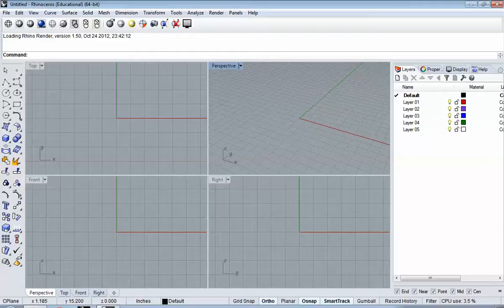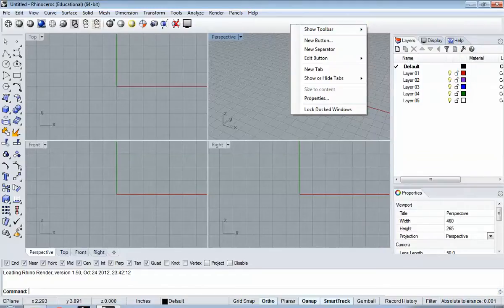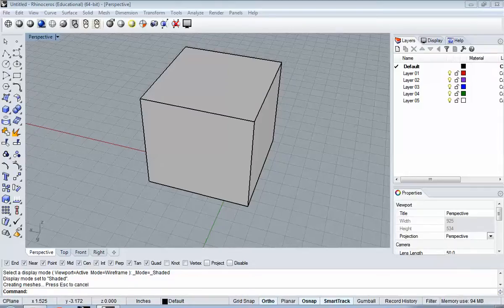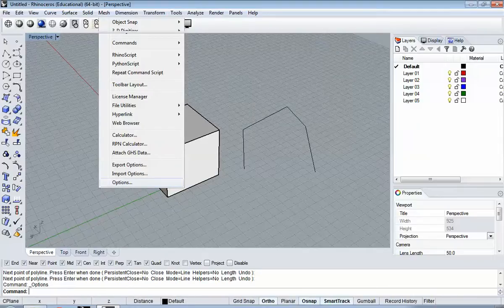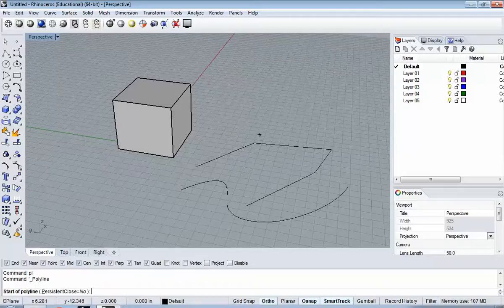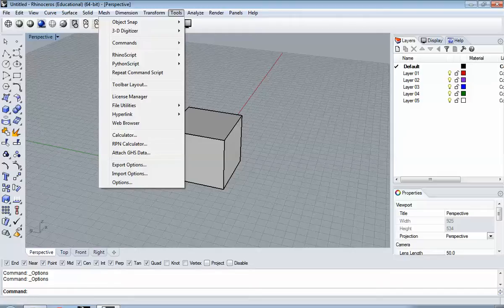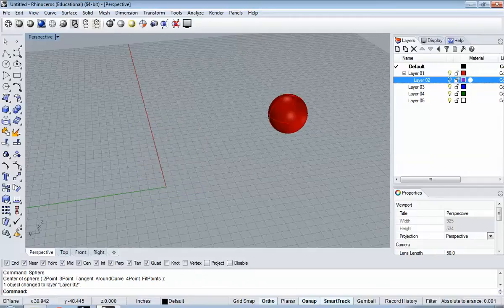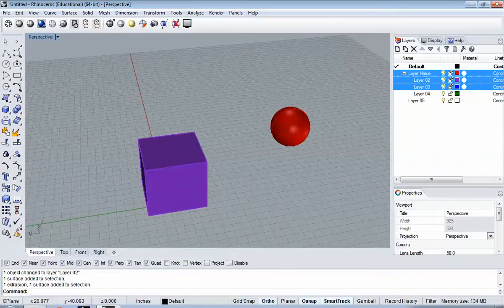RHINO Basic Navigation, Settings, Layers